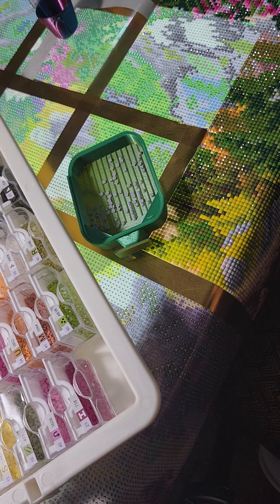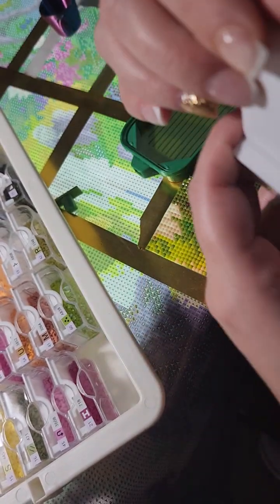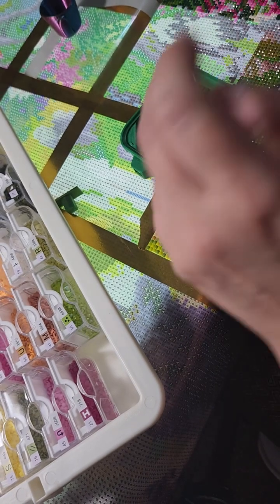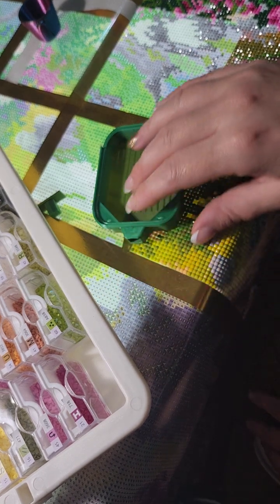Paint With Me ep.2 2023(part 2)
Where the video cut off... now we say goodbye lol... check out part 1 if you haven't already :)